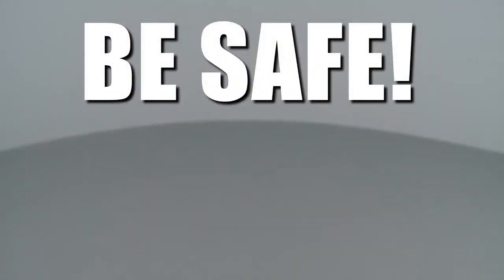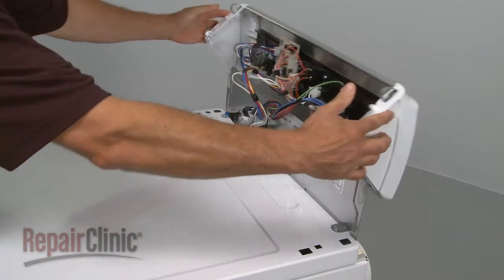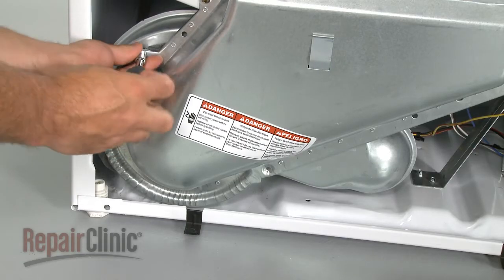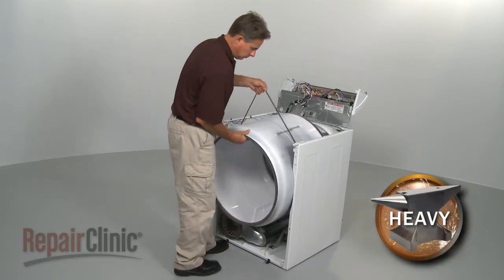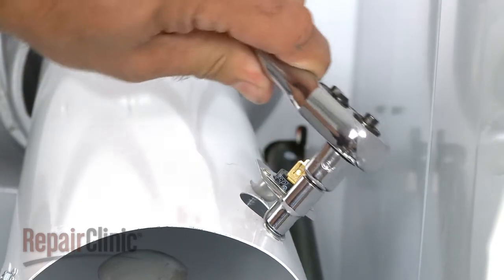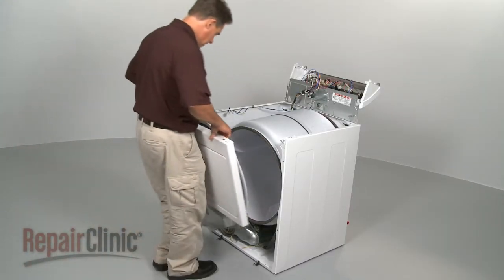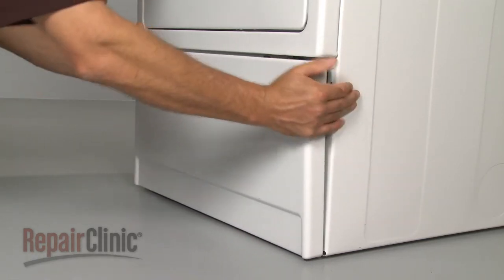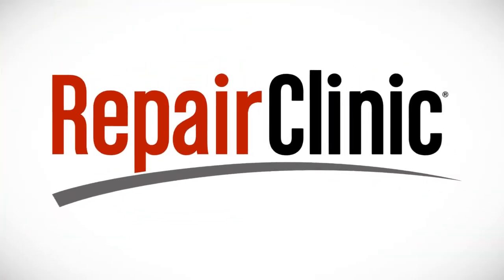Whirlpool/Kenmore Gas Dryer High-Limit Thermostat #3403140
This video provides step-by-step repair instructions for replacing the fixed high-limit thermostat on a Whirlpool/Kenmore 27-inch gas dryer. The most common reasons for replacing the high-limit thermostat are when the dryer doesn’t heat, takes too long, or won’t stop.

All of the information for this high-limit thermostat replacement video is applicable to the following brands:
Whirlpool, Kenmore, Roper, KitchenAid, Maytag, Crosley, Estate, Inglis, Amana, Admiral

Tools needed: hex socket, flat head screwdriver, Phillips head screwdriver, putty knife